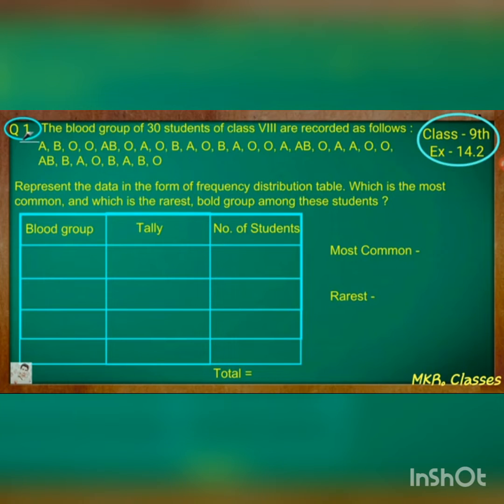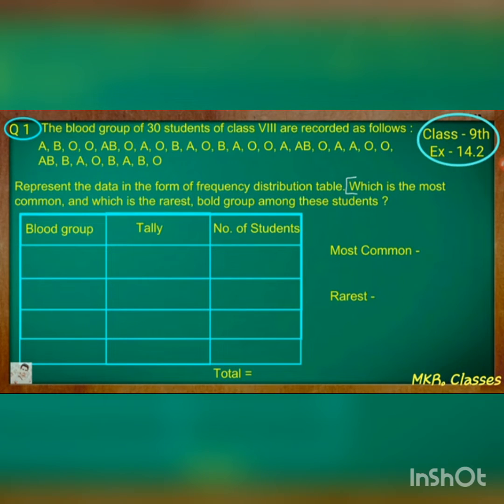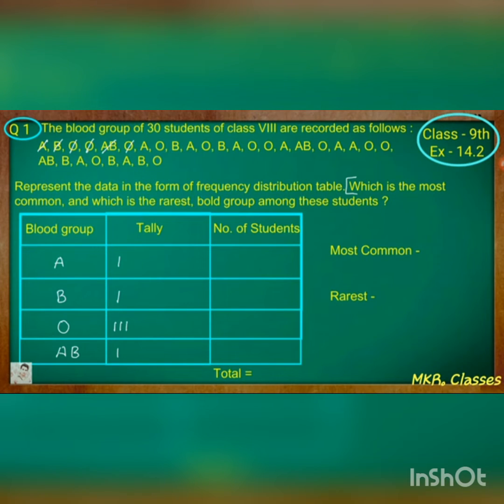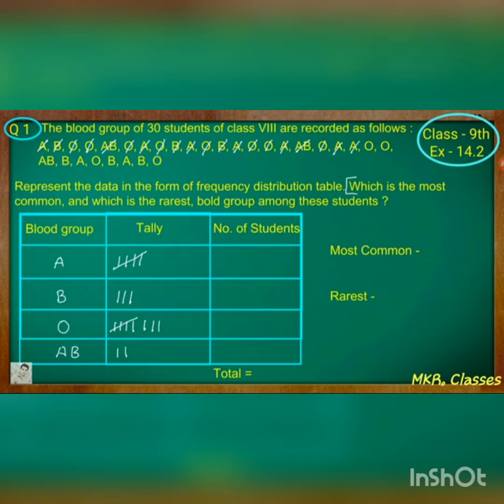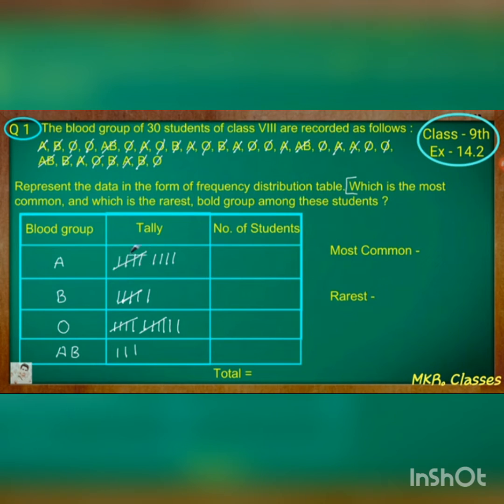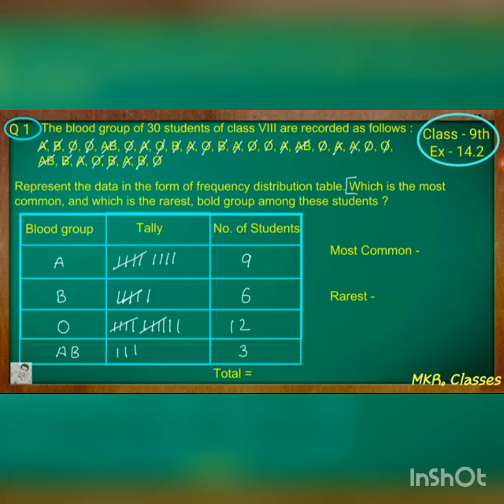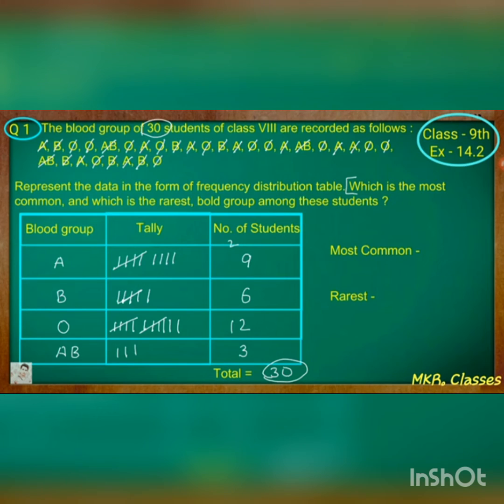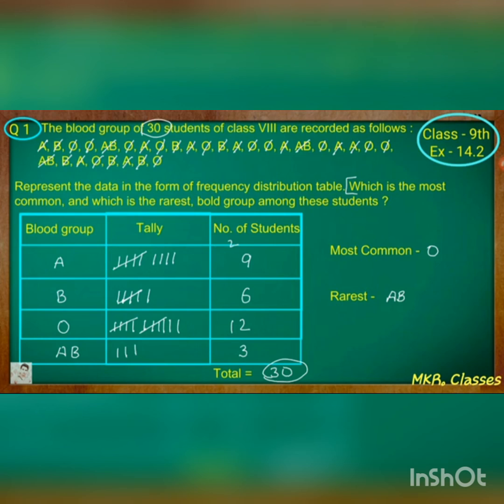Ex 14.2 : Q1